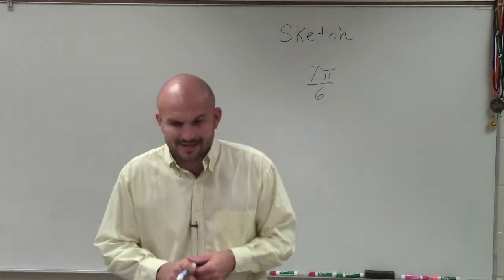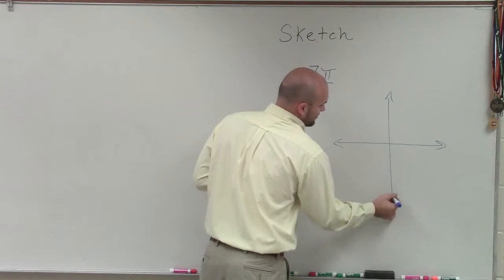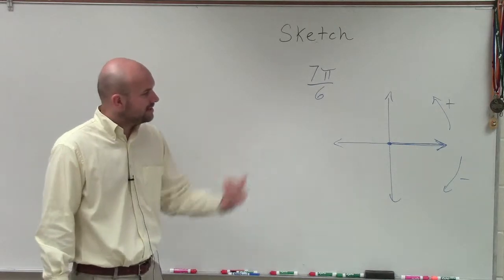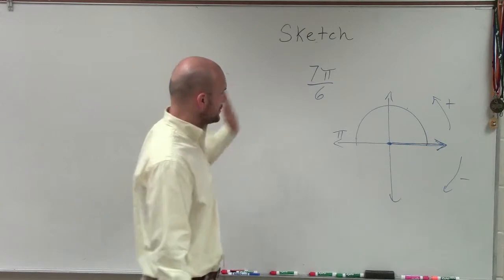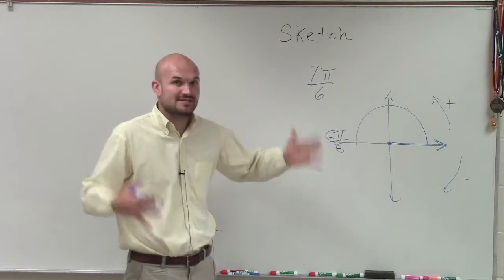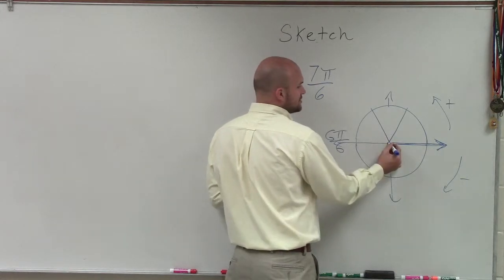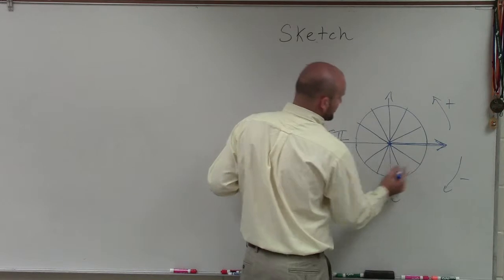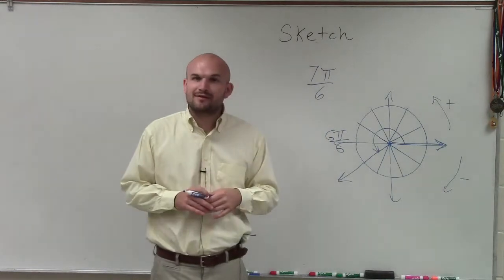Sketch the Angle in Standard Position